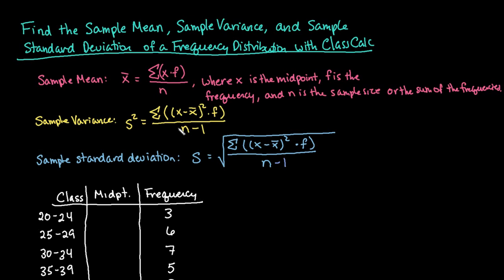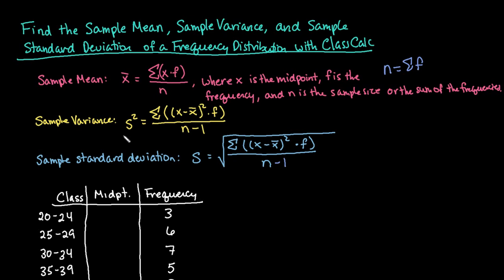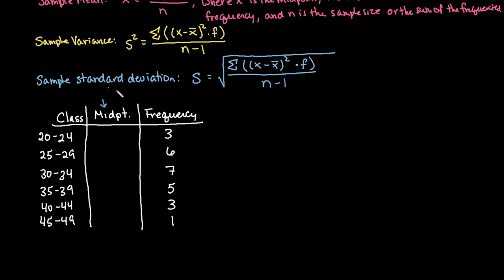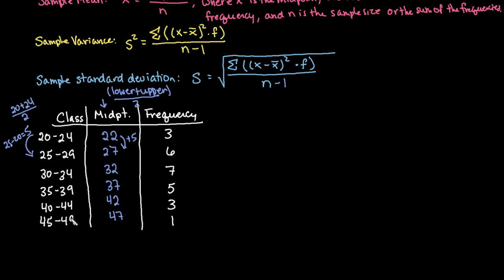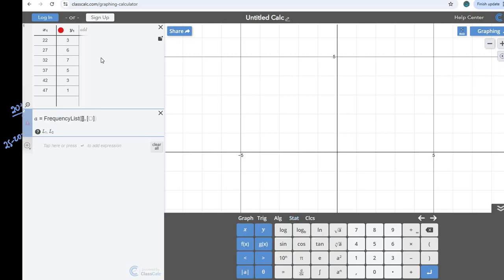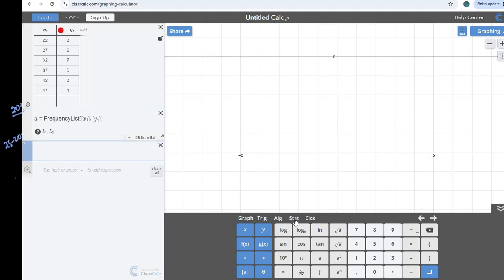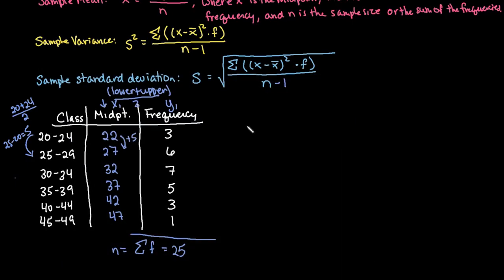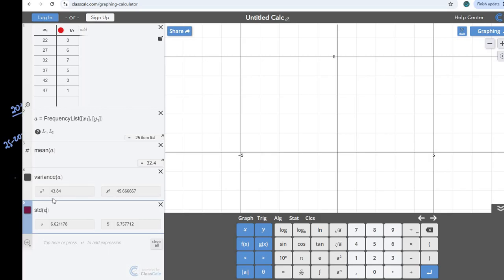Find Sample Mean, Variance, and Standard Deviation of a Frequency Distribution with ClassCalc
In this video, I demonstrate how to find the sample mean, sample variance, and sample standard deviation using ClassCalc. ClassCalc is a free online graphing calculator and app for your smart phone. The link is